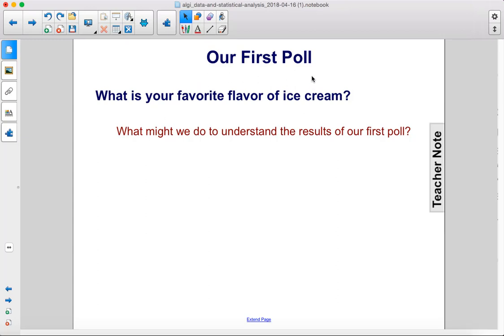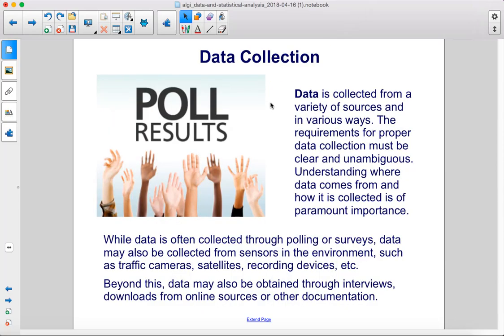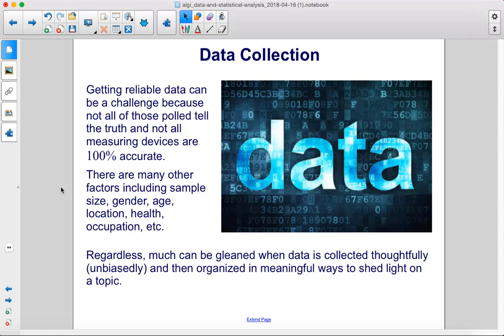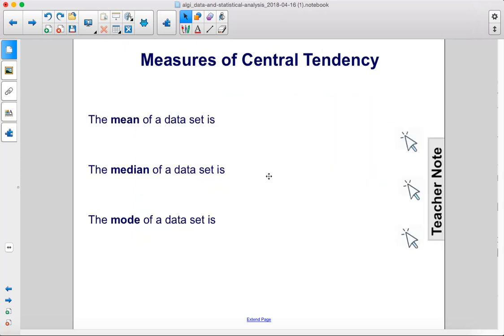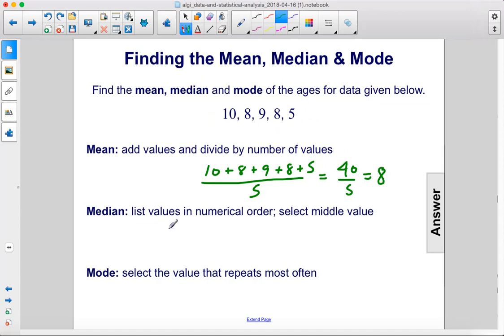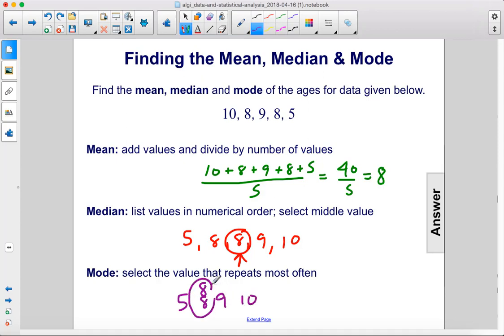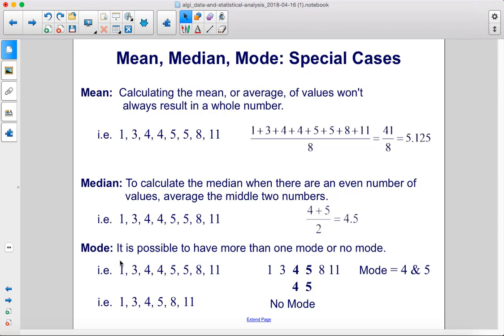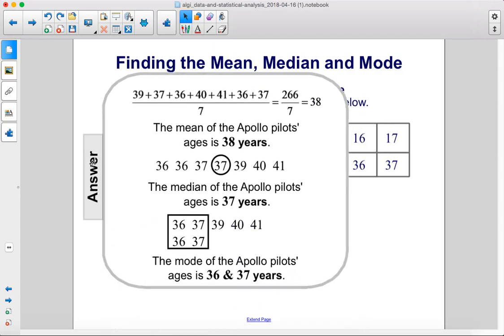Algebra I Data and SA Measures of Data Pt 2